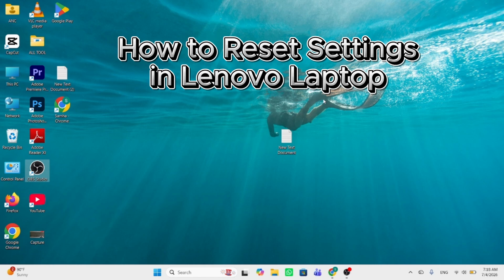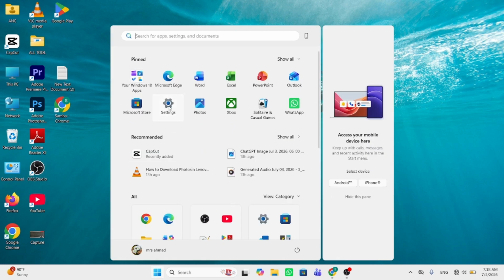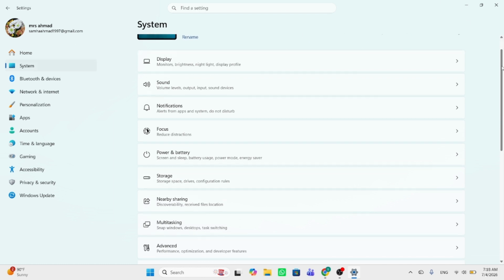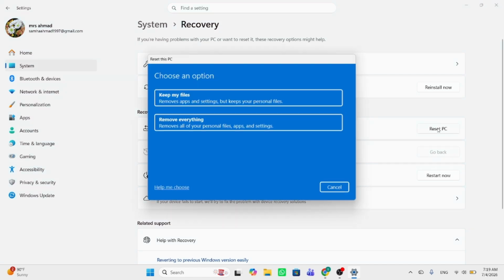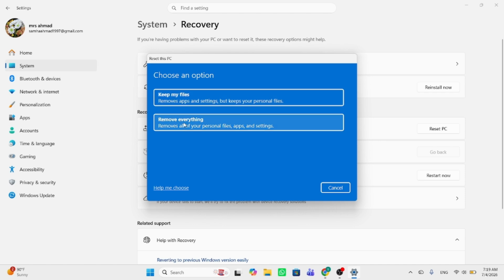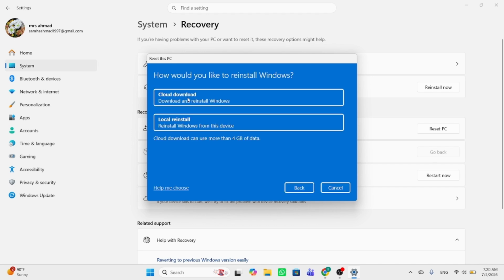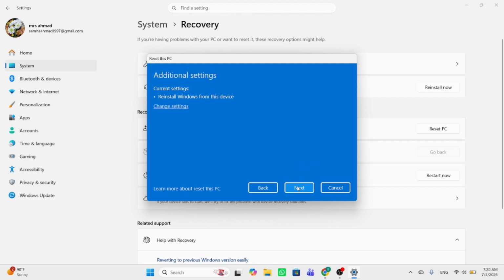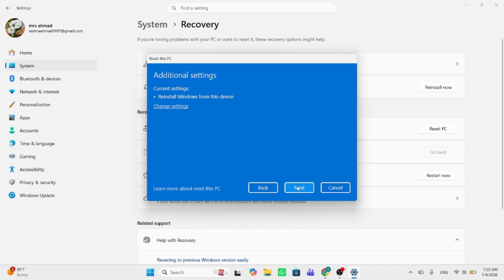How to Reset Settings in Lenovo Laptop| Lenovo laptop Running Slow? Try This Reset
In this video, I'll show you how to reset settings in a Lenovo laptop quickly and easily. Whether your laptop is running slowly, settings have changed accidentally, or you want to restore the default Windows settings, this tutorial will guide you through the entire process.

You'll also learn the difference between Keep my files and Remove everything, so you can choose the best reset option for your needs.